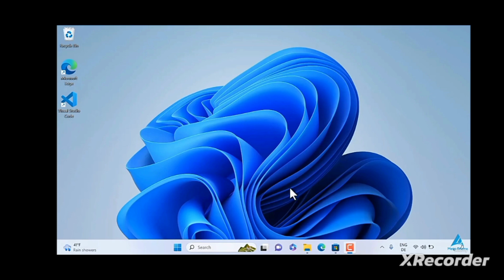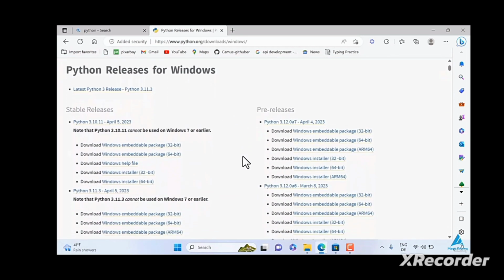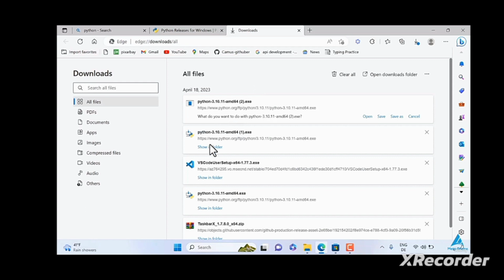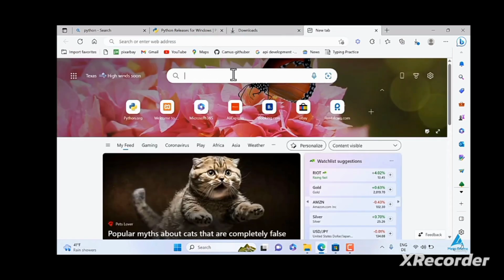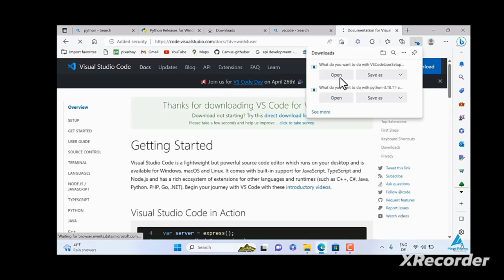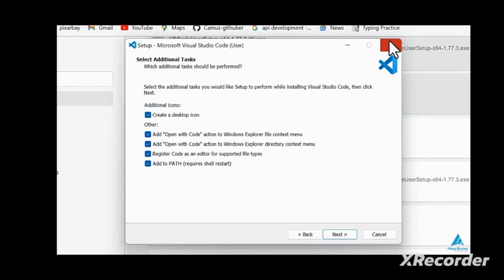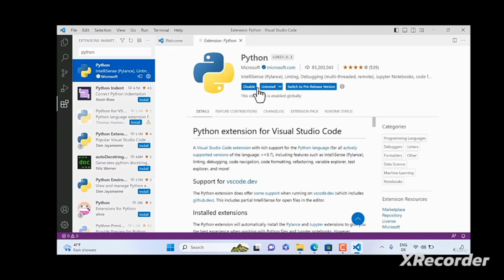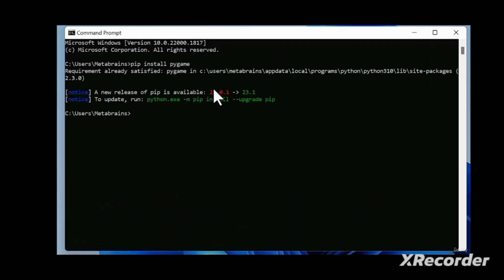Création d'un jeu en python partir 2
pour toute personne qui veulent des comptes Udemy avec plus trois cours gratuit à vos choix contacter moi sur télégramme avec mon adresse profil @mygouellpatrick2251xbet et nous allons discuter du sujet merci aussi de vous abonner